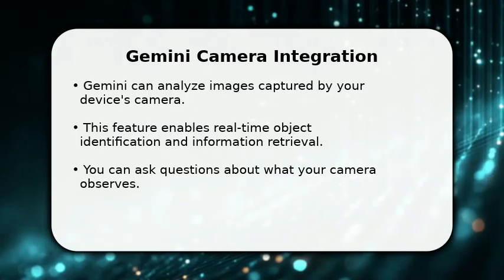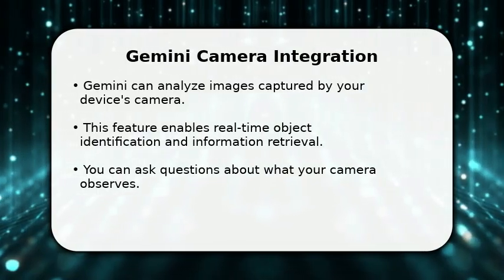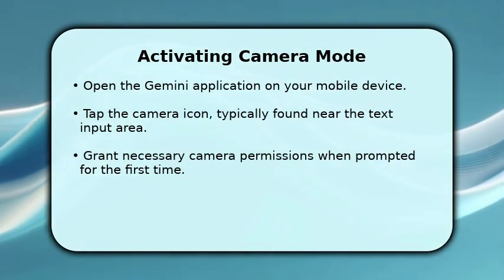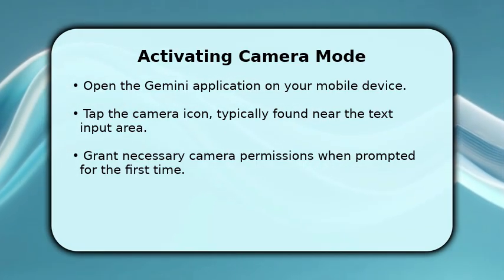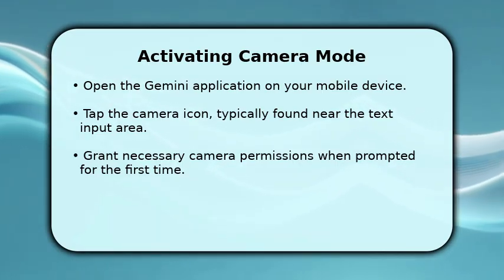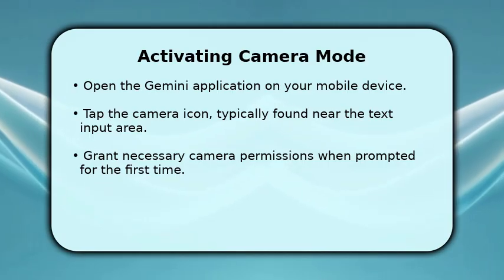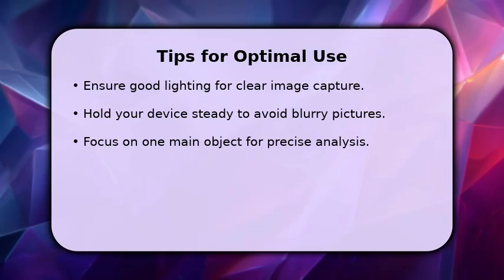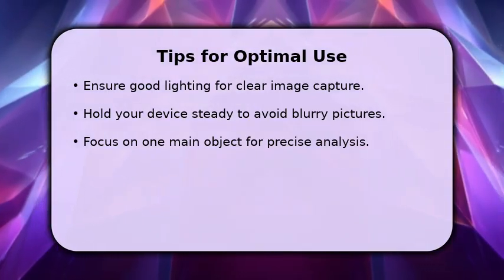How to Use Gemini with Camera (Full Guide)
▸ In this video, we will show you how to use the Gemini AI chatbot with a camera for advanced features like face recognition and more. We'll cover the setup process, tips, and tricks to get the most out of your Gemini experience. Whether you're looking to enhance your virtual assistant or simply want to explore new ways to interact with technology, this video is for you.

Gemini AI chatbot, camera integration, face recognition, virtual assistant, AI chatbots, smart home devices, camera setup, Gemini tutorial, advanced features, tech tips